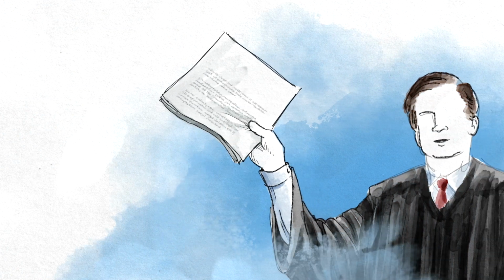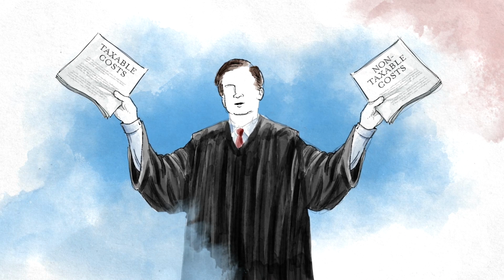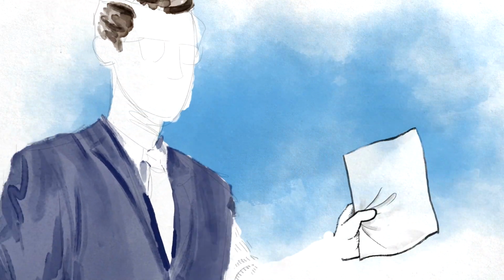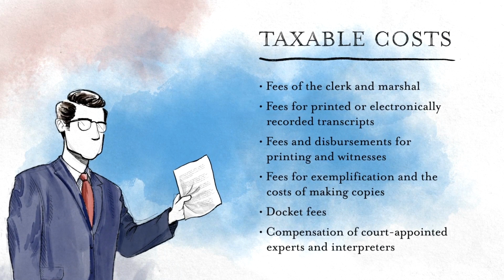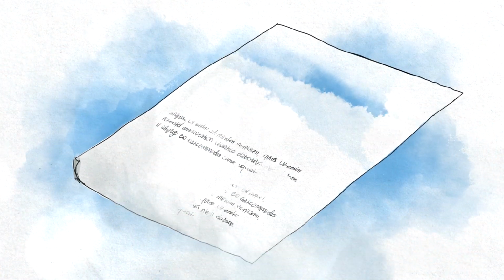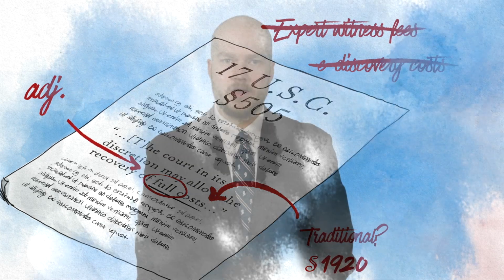Rimini Street v. Oracle: The Decision [SCOTUSbrief]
Related links:

Lessons in Reading Law: Rimini Street v. Oracle’s Duel Over “Full Costs”

Oyez: Rimini Street, Inc. v. Oracle USA, Inc.

Differing views:

Argument analysis: Quiescent bench dubious about broad fee awards in copyright cases

Opinion analysis: Court limits fee awards in copyright cases

Has The Supreme Court Eviscerated Recovery Of eDiscovery Costs?

Copyright Litigation: Now More Expensive And With More Delay Than Ever Before!